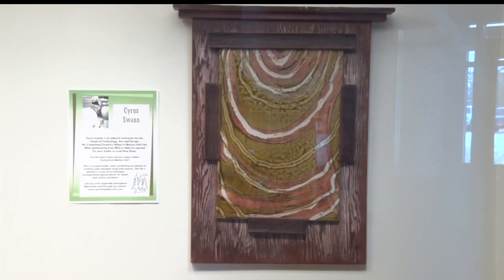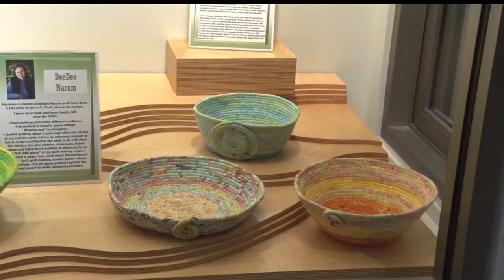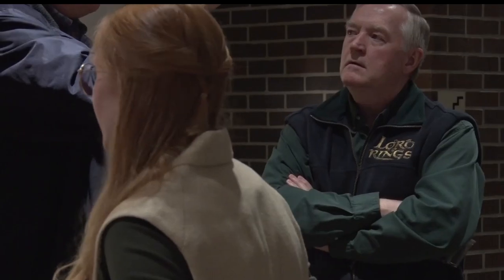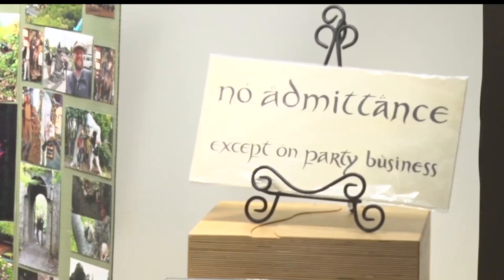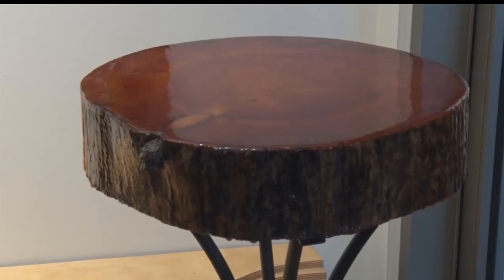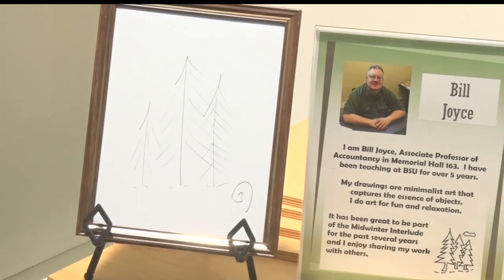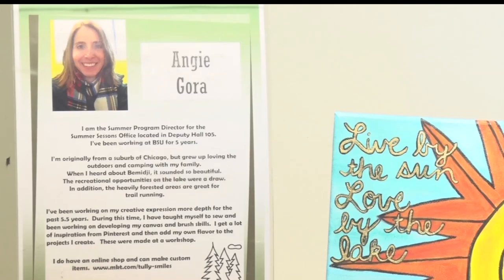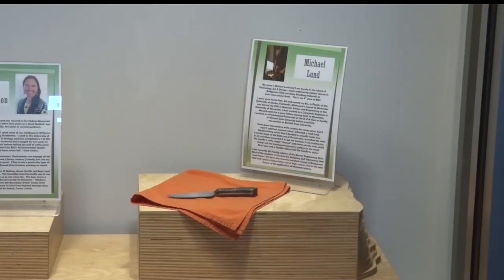In Focus: Midwinter Interlude Exhibit Displays Work By BSU Staff